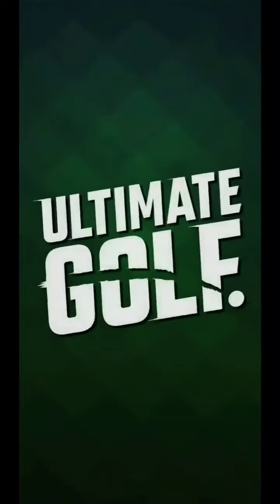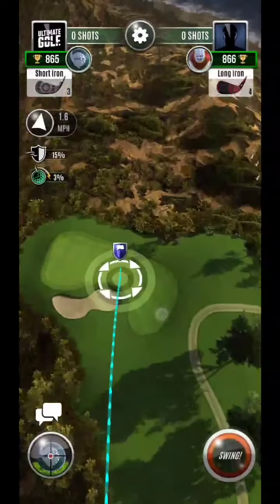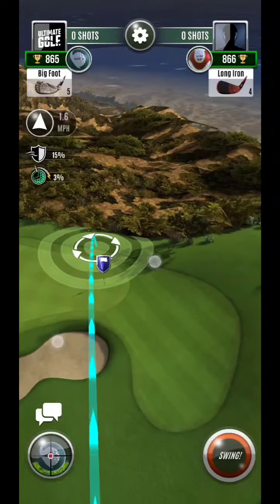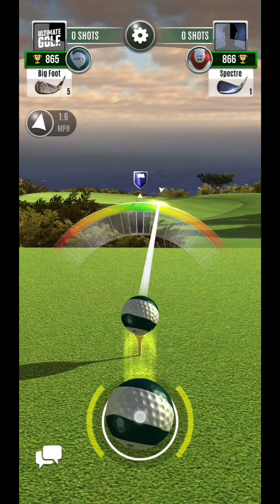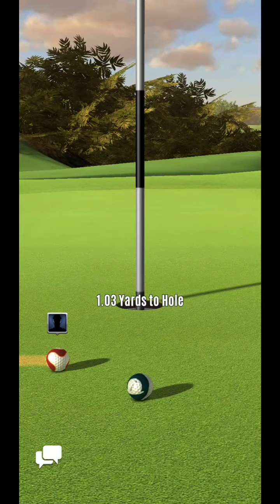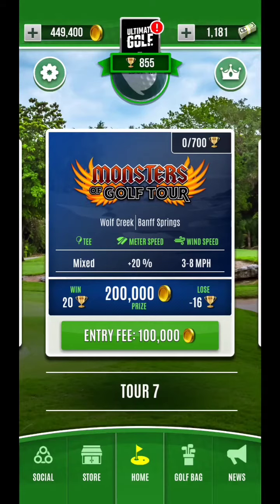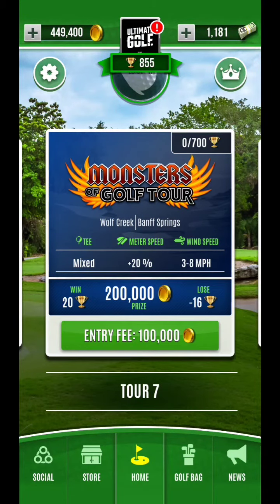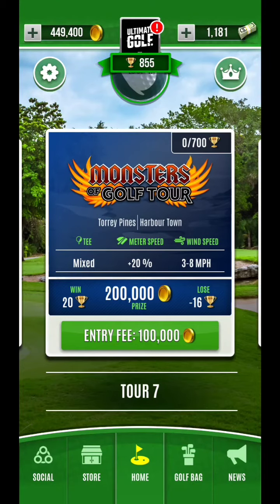Ultimate Golf Torrey Pines Hole 3 Par 3